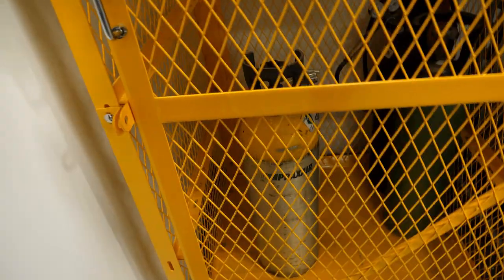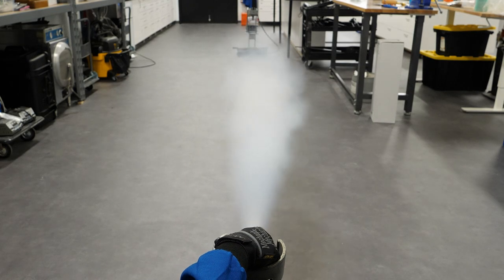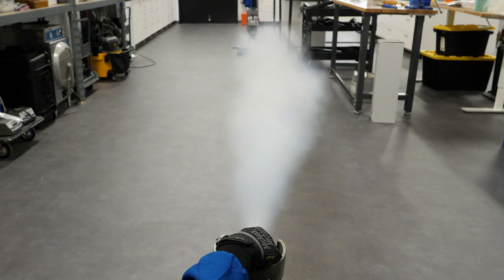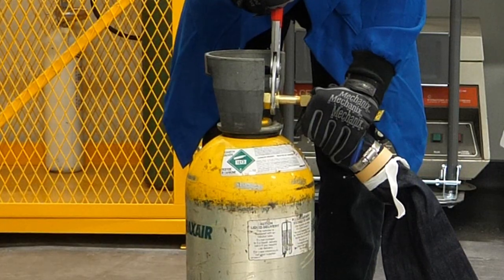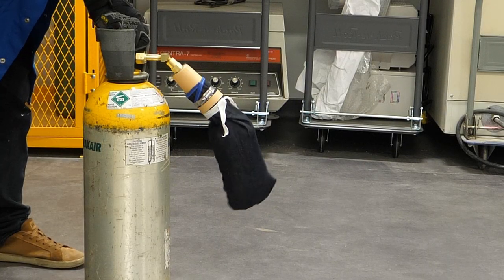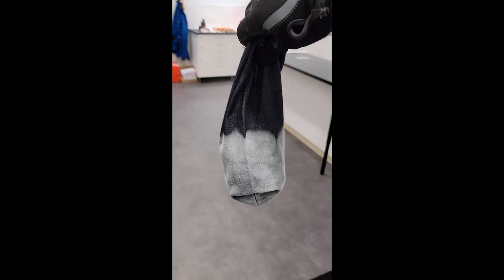Making dry ice from scratch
I've decided to make some dry ice, and to do that, I need a tank filled with CO2 and a dry ice maker.